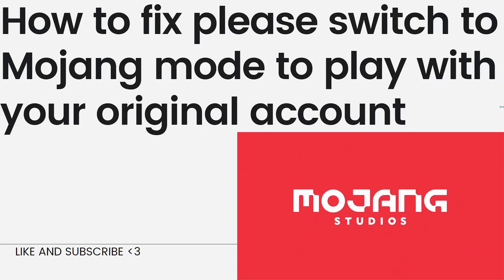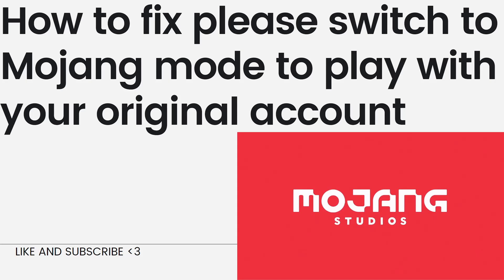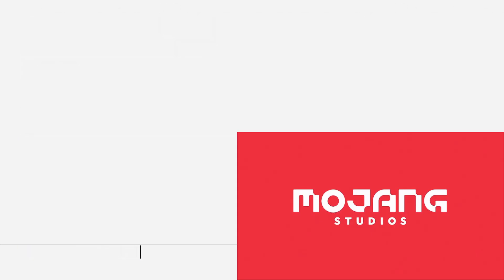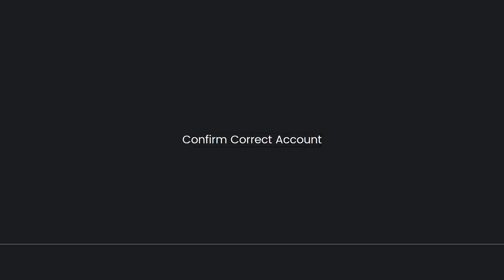How To Fix Please Switch Mojang Mode To Play With Your Original Account (2024 Guide)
Learn How To Fix Please Switch Mojang Mode To Play With Your Original Account (2023 Guide). This video will show you how to fix please switch mojang mode to play with your original account. If you're wondering how to fix please switch to play with your original account on minecraft.